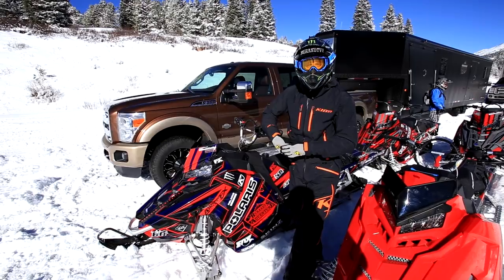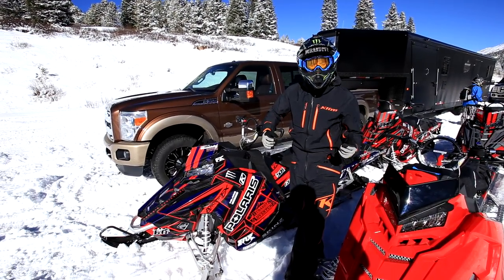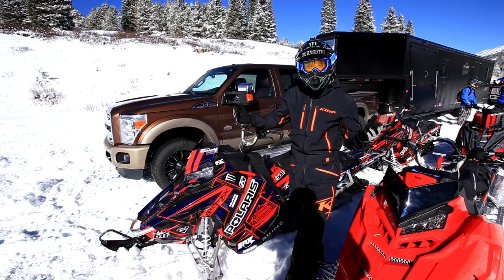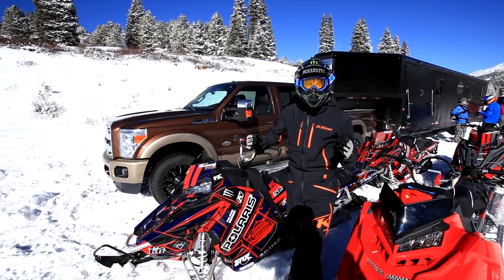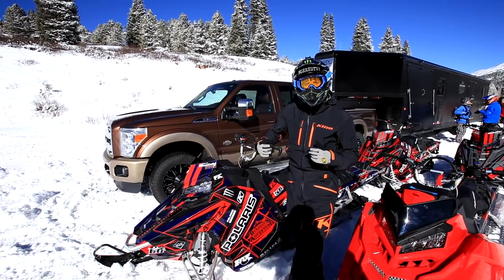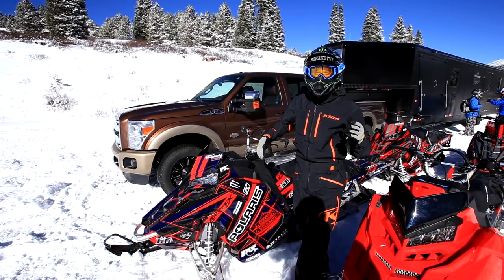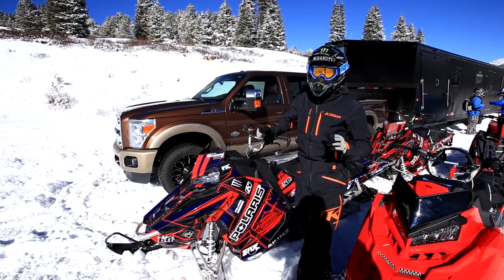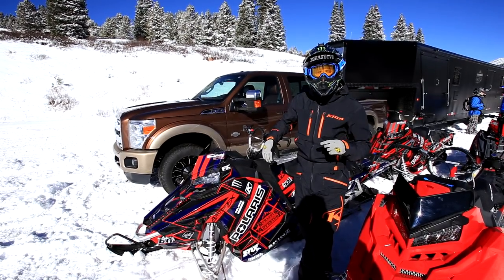Tech Tip - Breaking in your new sled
Here's a few tips on how to properly break in that new sled of yours!